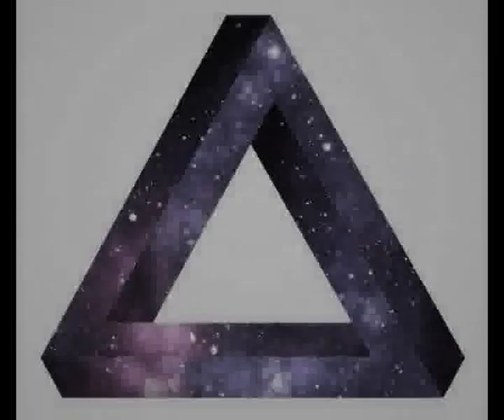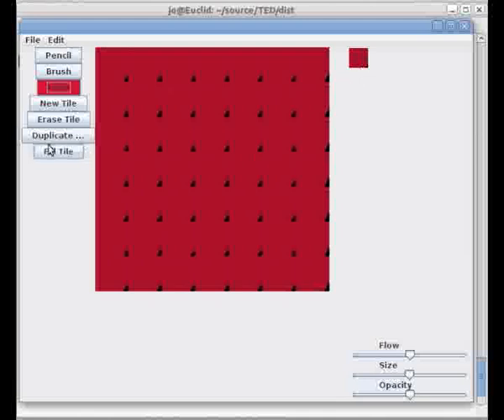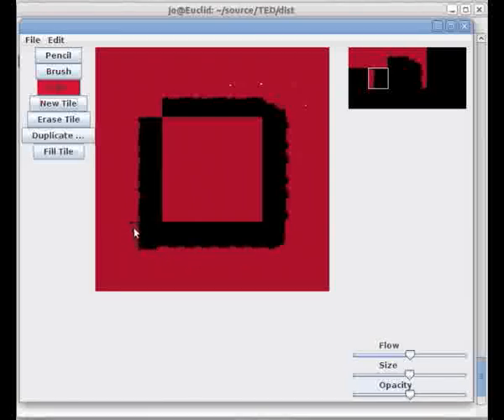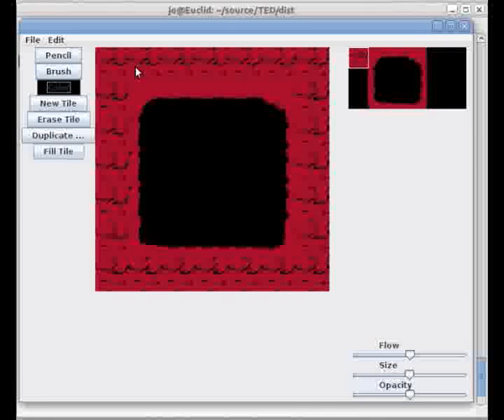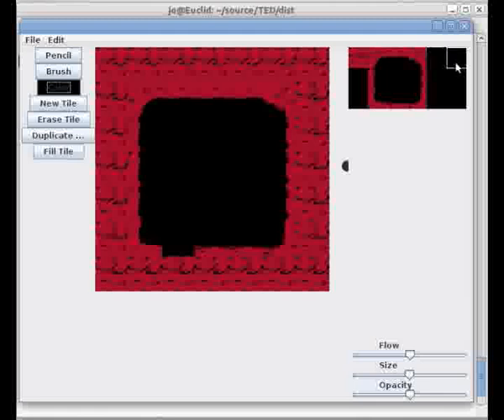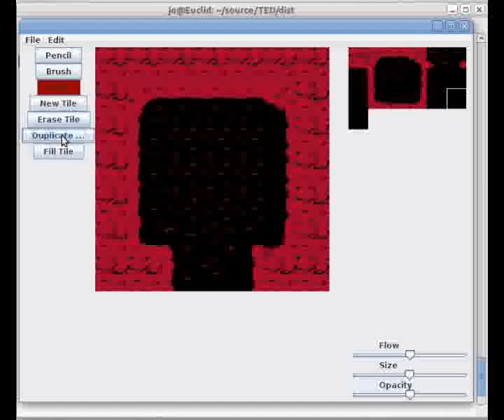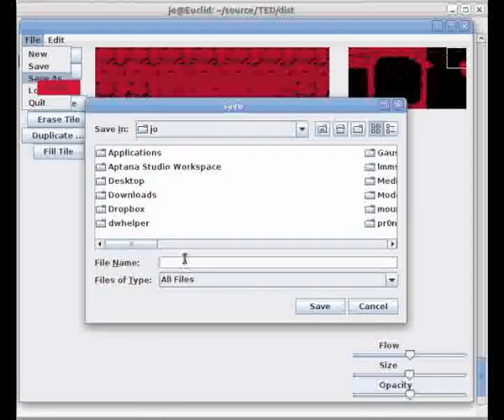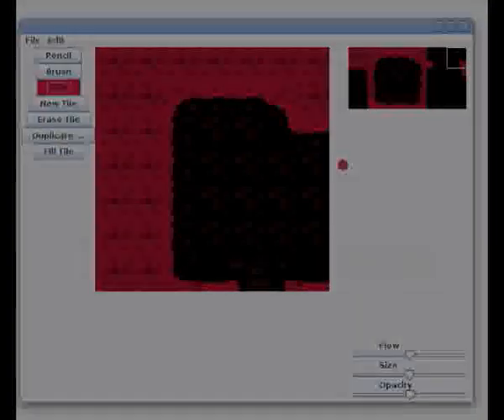Tile Editor Preview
This is a quick run-through of a tile-editing application I'm writing.  It's usable, and still in its infancy.  Feedback is appreciated.